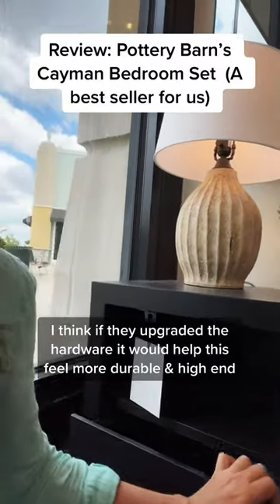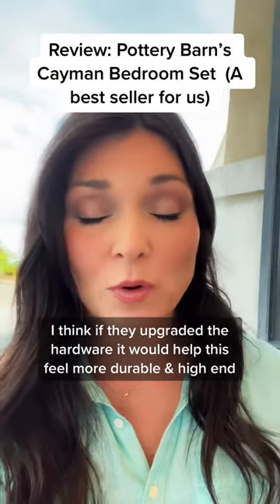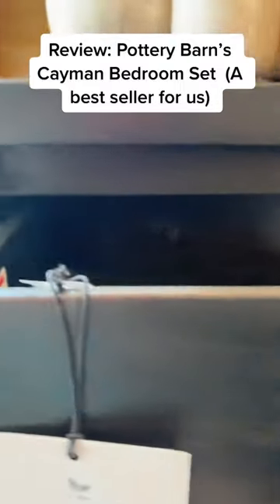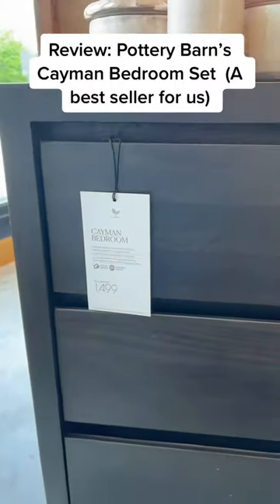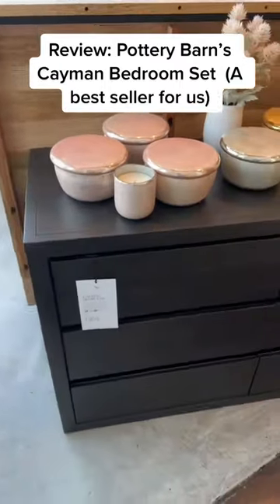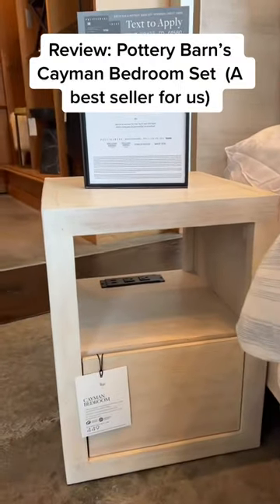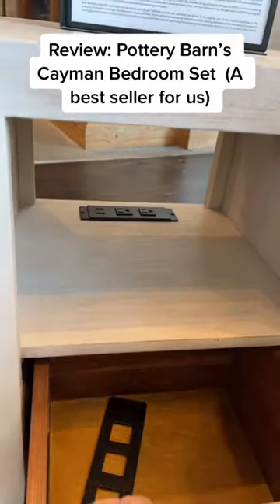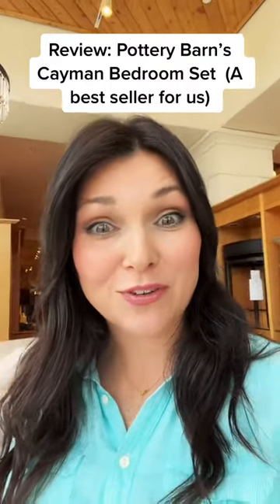Cayman Bedroom Set quick Review | Pottery Barn | Design Broker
Amazon shop

💡Please don't forget to turn ON your notifications to never miss any updates!